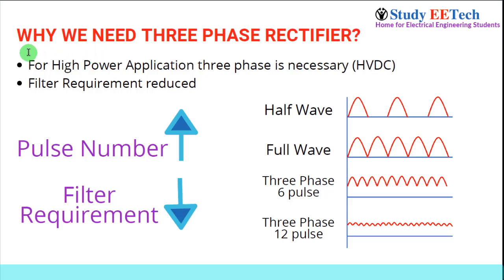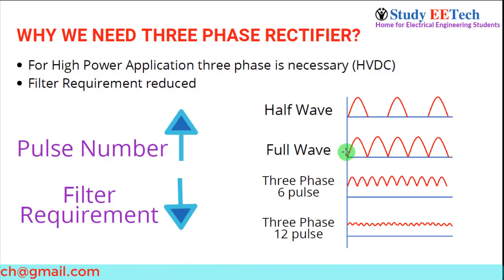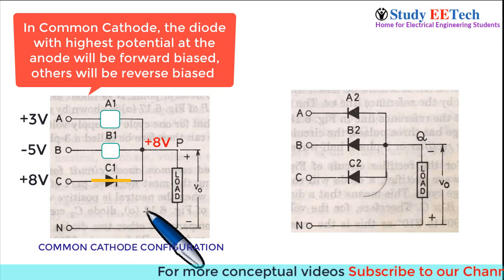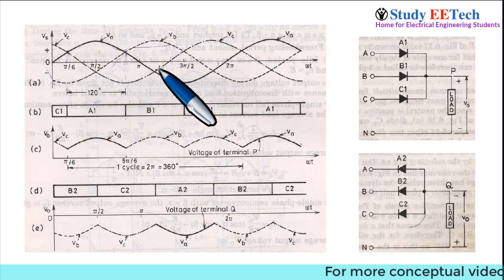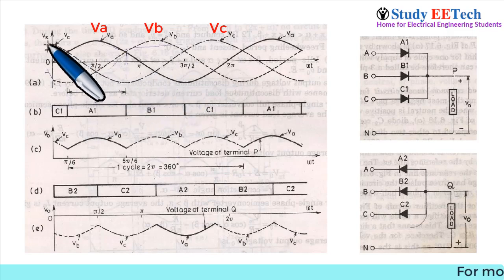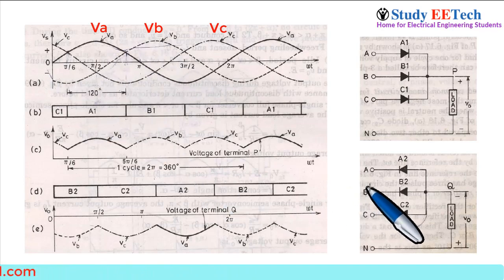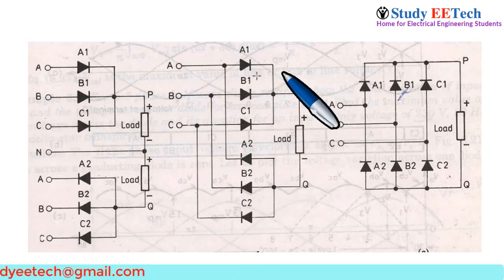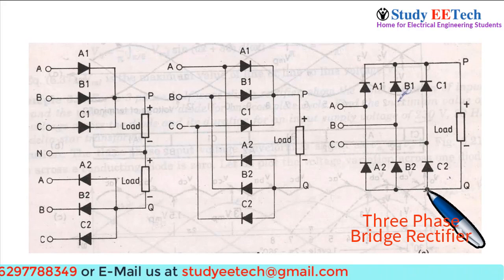Three Phase Rectifier Explained (Part-I) (POWER ELECTRONICS)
After watching this video, you will learn about the circuit diagram, working principle and application of Three Phase Rectifier using diodes. At the end of the video, you will be able to draw the waveform of output voltage and current, diode voltage and current, source current etc. This will help you understand three-phase rectifier using thyristor also.

Power Electronics is an important subject in Electrical Engineering and also in Electrical and Communication Engineering. The working principle, circuit diagram and industrial application of ac to dc rectifier, dc to ac inverter, dc dc converter, SMPS, cycloconverter are explained in this course. It is highly recommended that watch the videos sequentially to understand better.

These concepts will help you to score well and get a better rank in GATE 2021 and other competitive exams.

Study EETech is dedicated to all Electrical Engineering students. It will offer you the best quality conceptual video lectures on different subjects of Electrical Engineering.

Do not forget to put your precious feedback in the comment box. This will help us to grow high and provide you with quality content. Thank you.